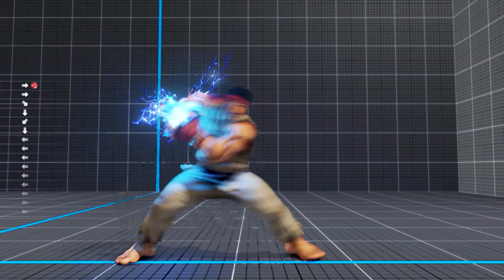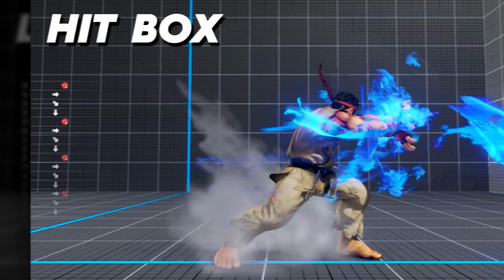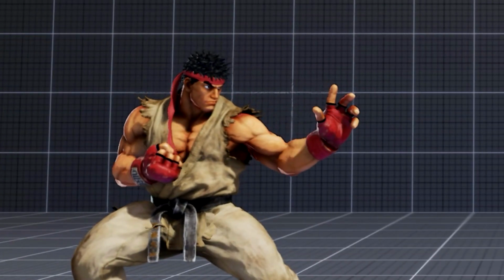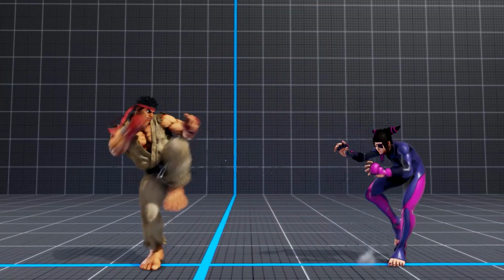The ONE Reason You Should Switch to Hit Box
Lets talk Hit Box Controllers, and why YOU should switch to one...

In this video, we're going to talk about the ONE reason why you should switch to Hit Box. Hit Box is the best fighting game controller out there and it's perfect for anyone who wants to get into the fighting game scene.

If you're a fan of fighting games, then you need to check out Hit Box! With its intuitive controls and variety of fighting games, Hit Box is the perfect platform for beginners and veterans alike. So what are you waiting for? Switch to Hit Box and start playing the best fighting games out there today!